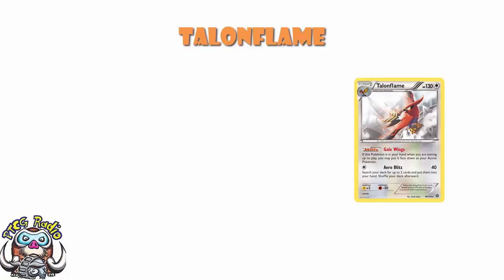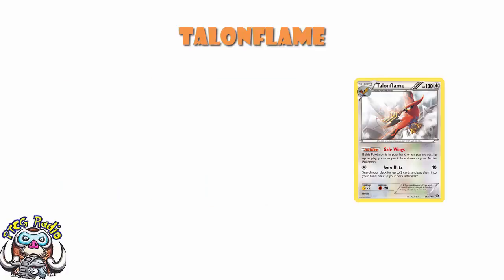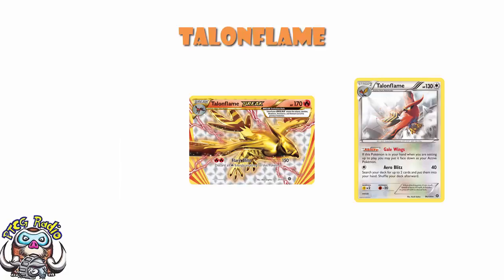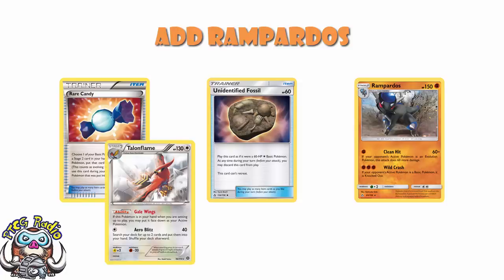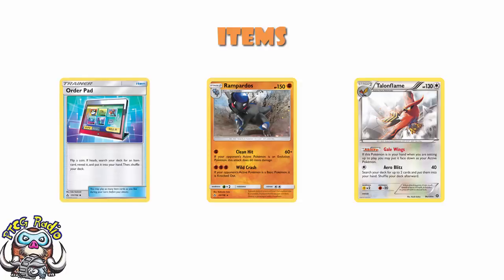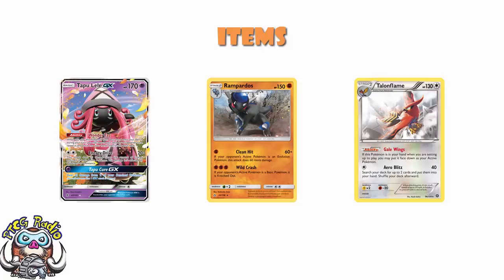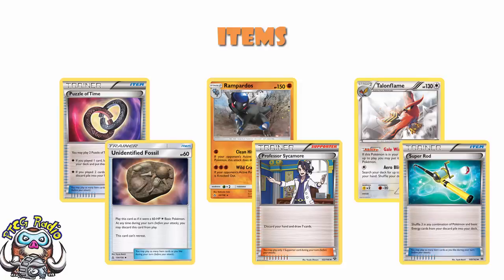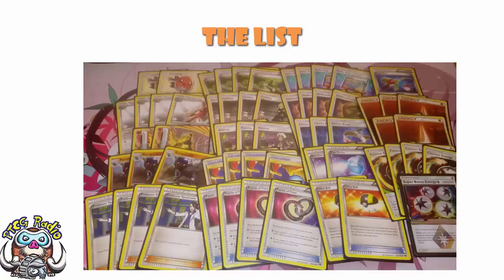Weird Pokémon Deck Does Well at Big Tournament!! (Talonflame / Rampardos)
Someone awesome just went and got Championship Points at a big regional with a really unusual deck. Come see!